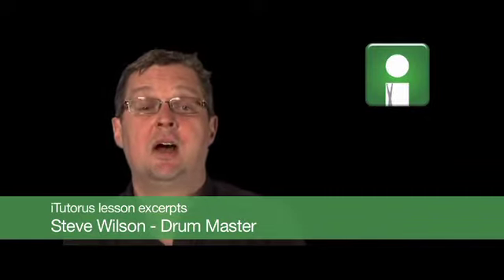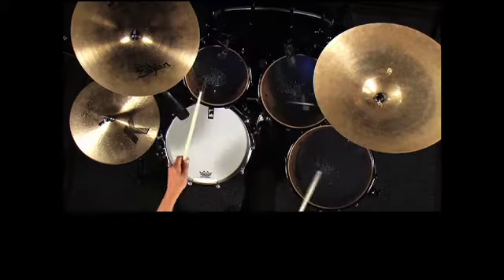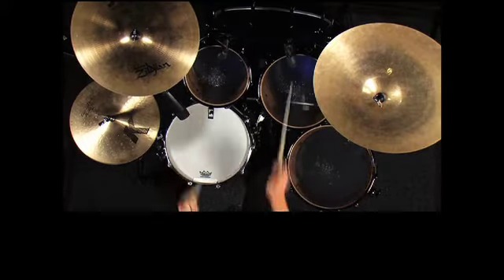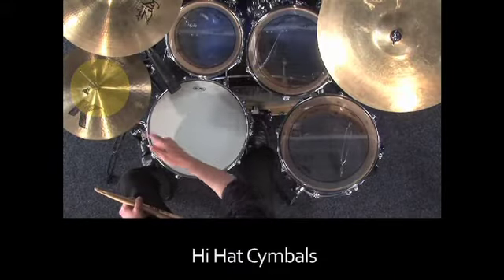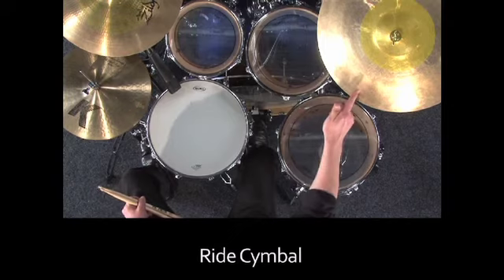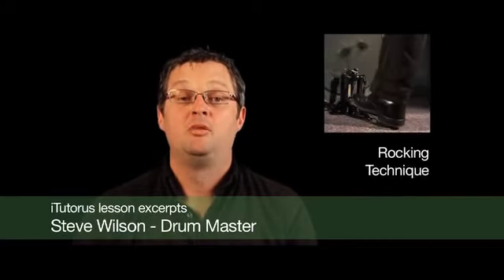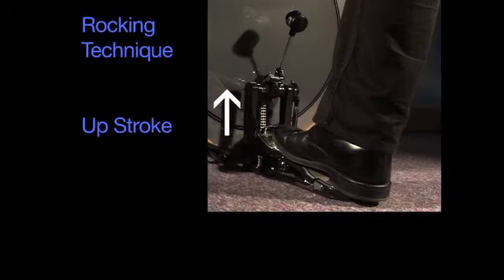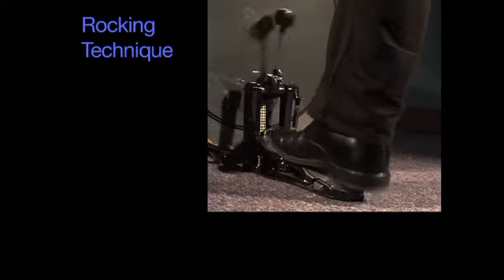Drums lessons - 1 Minute overview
A 1 minute taster showing excerpts from a range of drum lessons